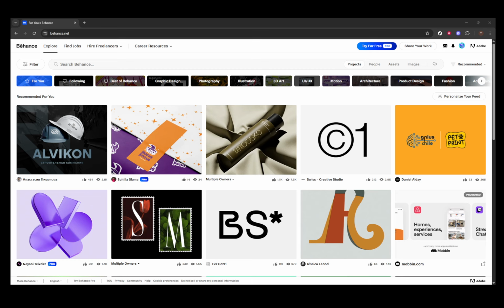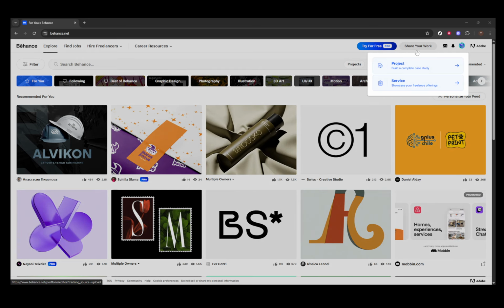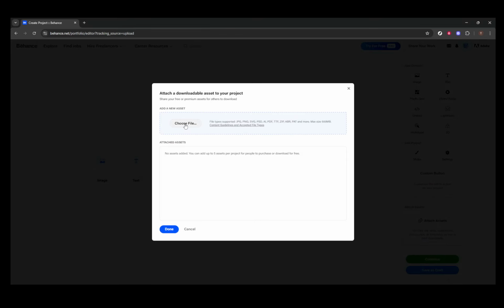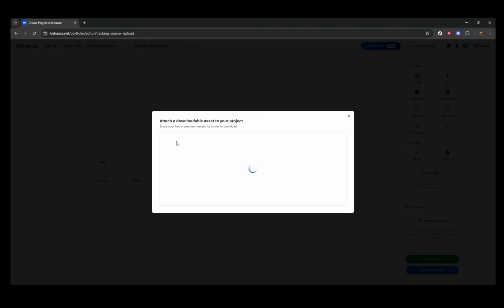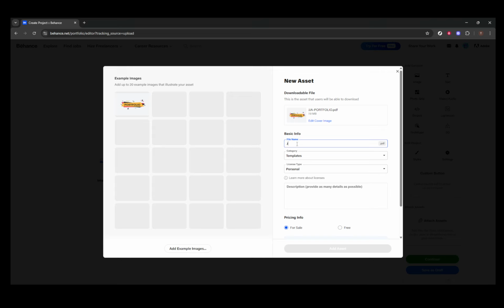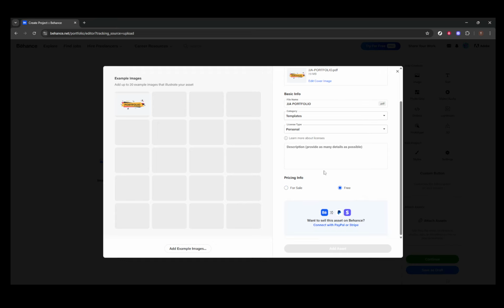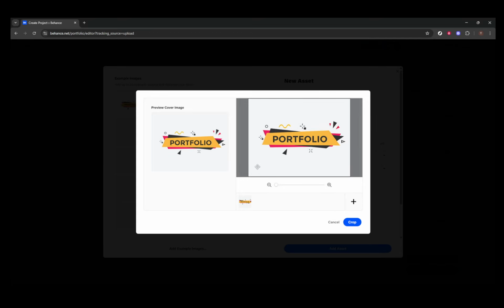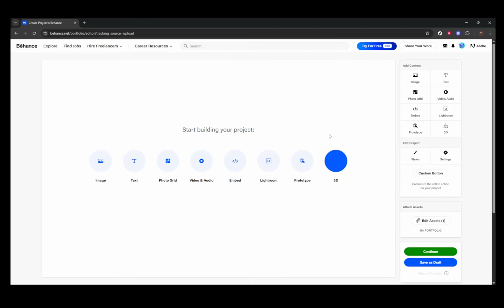How to Add Portfolio in Behance [2026 Full Guide]